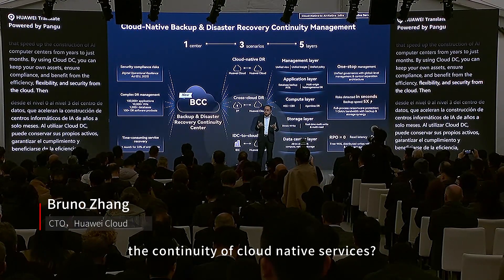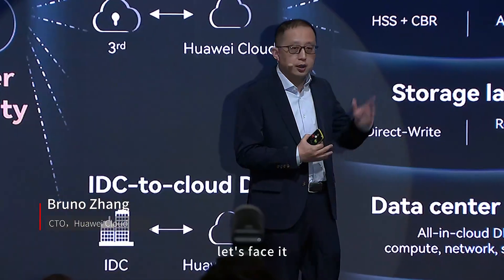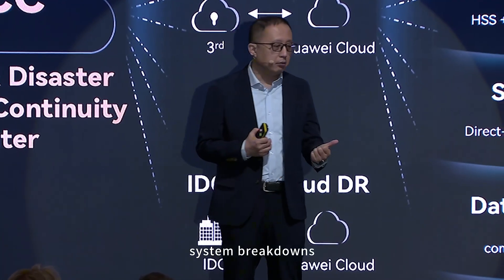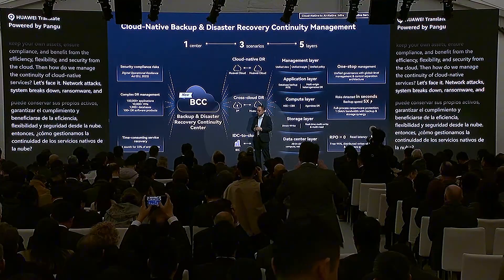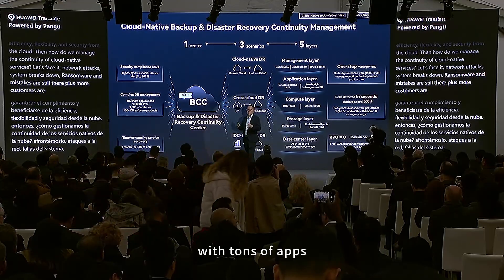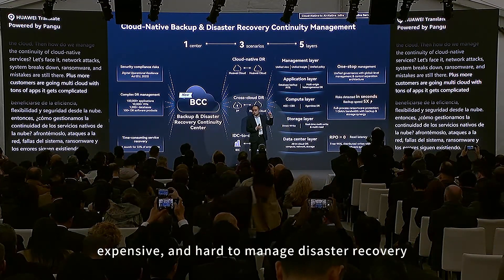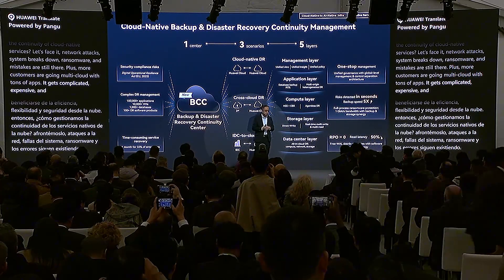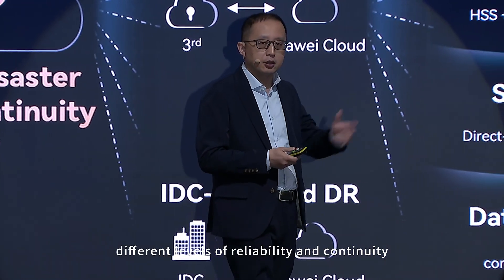MWC2025 | Huawei Cloud Releases Backup & Disaster Recovery Continuity Solution（BCC)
Huawei Cloud releases backup & disaster recovery continuity solution (BCC) which ensures seamless continuity across multiple layers.

This solution empowers businesses to create highly available architectures and safeguard their core data and applications.